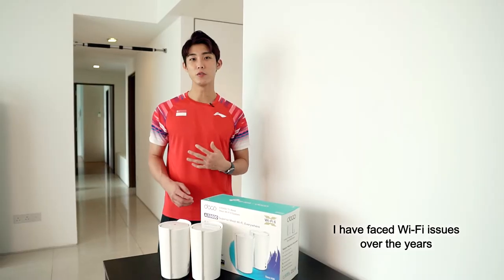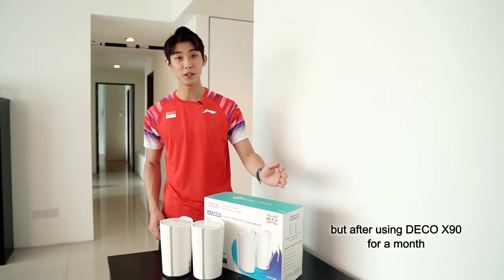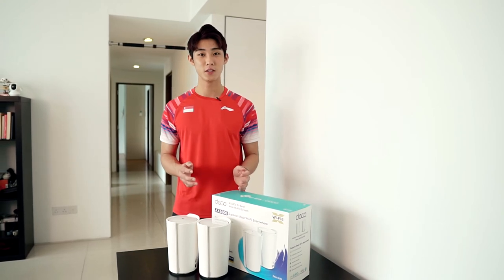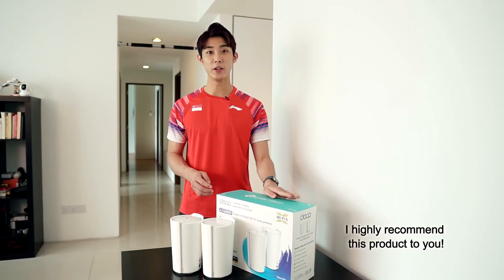TP-Link Deco X90 Faster Home Mesh WiFi with Loh Kean Yew 骆建佑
Fast, powerful and intelligent 📶 – Deco X90 Mesh WiFi gives you the ultimate home WiFi experience.
Loh Kean Yew installed Deco X90 at his house, so he can easily stream 8K videos at every corner with a stronger and seamless WiFi coverage powered by TP-Link AI-roaming technology for all his family members.
Why Deco X90?
✅ Tri-Band WiFi 6 AX6600 technology
✅ Strong WiFi coverage up to 6000 sq ft
✅ Comes with 2.5G WAN port for faster Internet
✅ Works with all Internet service in Singapore